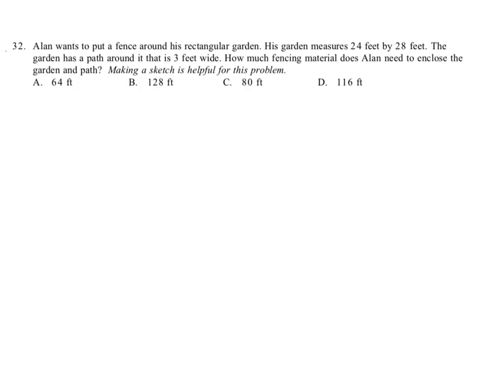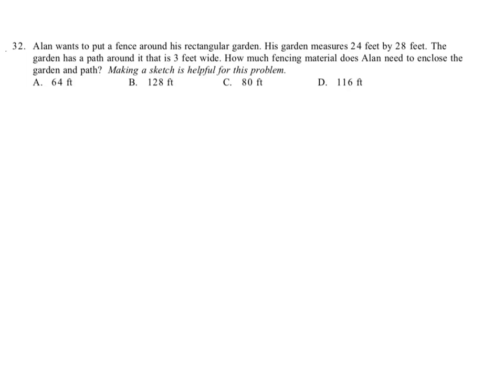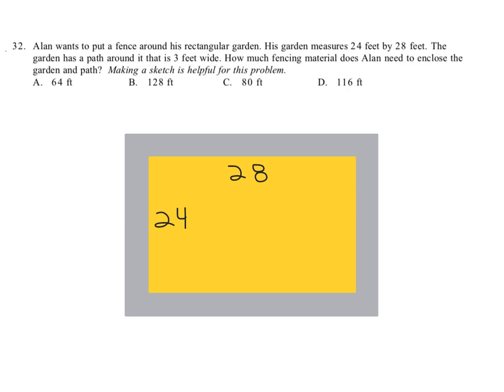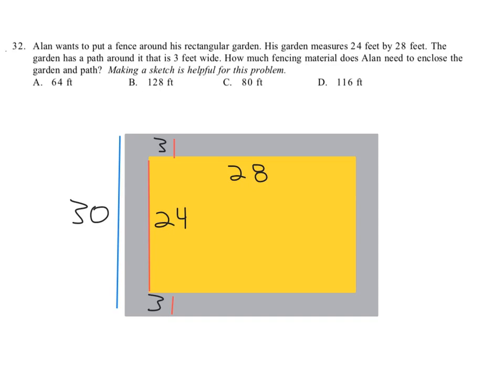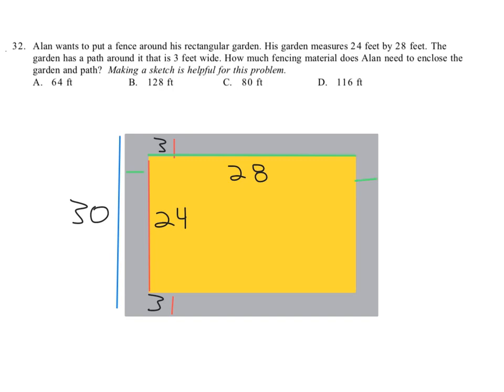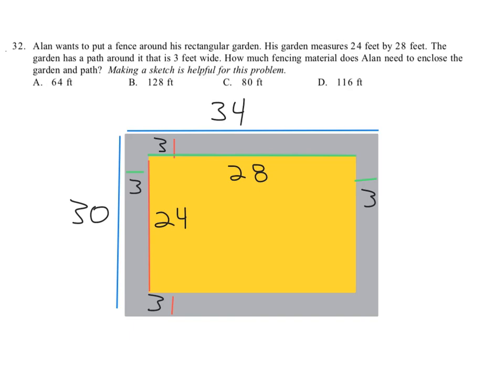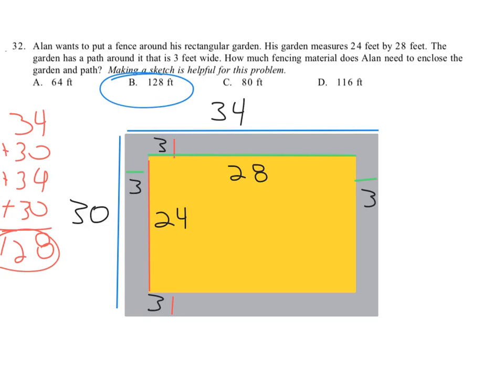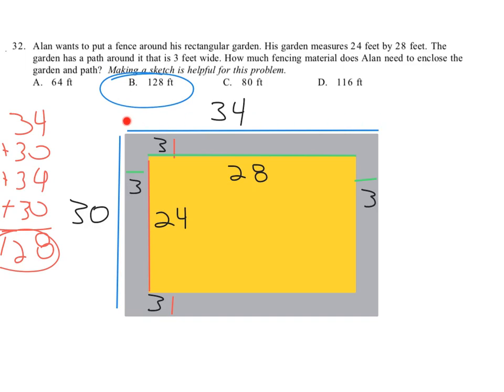Geometry Mid-Term Study Guide #32